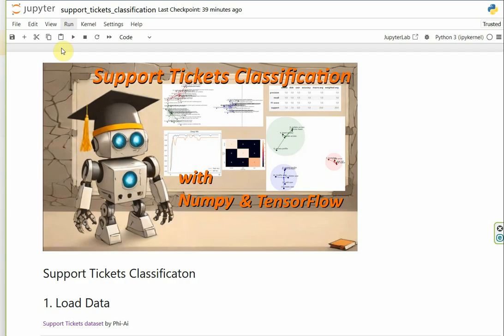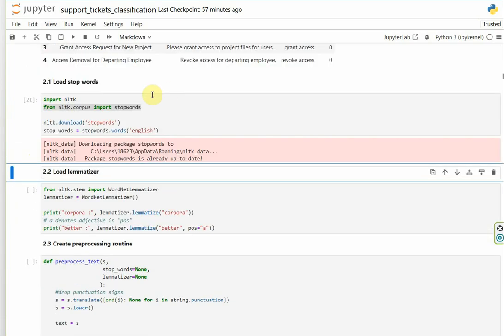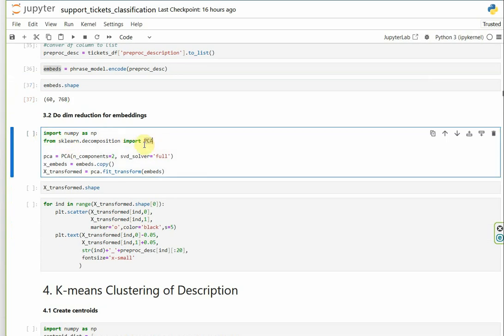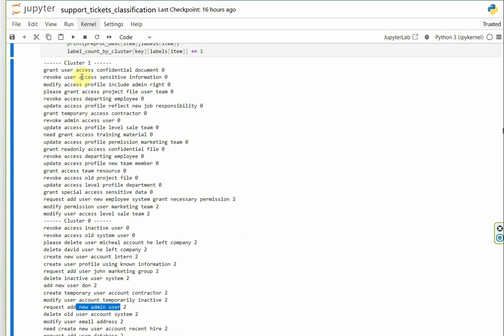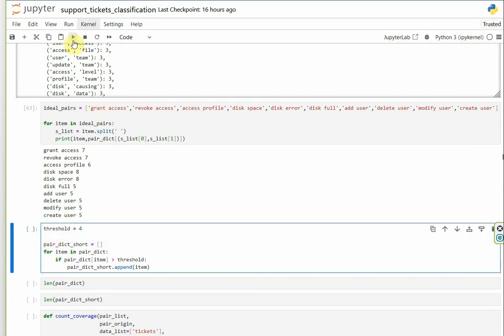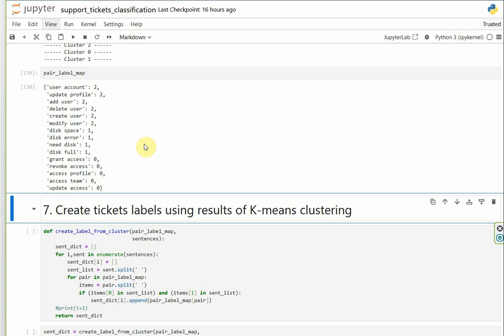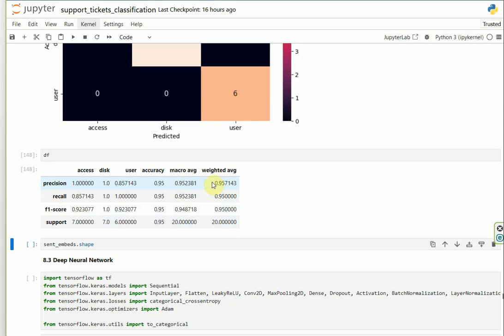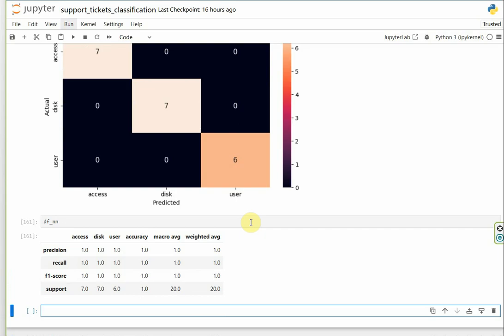Support Tickets Automation Use Case: clustering and classification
▬▬ Description ▬▬▬▬▬▬▬▬▬▬▬
This video provides in-depth explanation of support ticker automation process using ML-based classifiers. The analysis is based on newly proposed Support Tickets Dataset. This video guides through all the steps of analysis including EDA with dataset, preprocessing of raw text from tickets' descriptions and extracting key phrases (pairs of words), converting text into multi-dim numerical vectors using embedding LLM, perform dim reduction using PCA, applying K-means clustering entire sentences and pair of words, labeling data using results of clustering and training classifiers using labeled data.

▬▬ Code ▬▬▬▬▬▬▬▬▬▬▬
Support Tickets Classification

▬▬ Recommended ML Books ▬▬▬▬▬▬▬▬▬▬▬
Hands-On Machine Learning with Scikit-Learn, Keras, and TensorFlow
Machine Learning with PyTorch and Scikit-Learn
Designing Machine Learning Systems
Machine Learning Design Patterns

▬▬ Timeline ▬▬▬▬▬▬▬▬▬▬▬
0:00 - Intro
0:36 - Support Tickets Dataset
1:38 - Load Support Tickets Dataset from Json files
3:13 - Load Support Tickets Dataset from HuggingFace Hub
4:50 - Dataset Load Sanity Check
5:20 - Raw Text Preprocessing
9:20 - Embeddings and Dim Reduction for Tickets' Description fields
12:28 - K-means Clustering Sentence Embeddings
18:08 - Extract 2-grams from Description sentences
24:27 - K-means Clustering for 2-grams (pairs of words)
27:41 - Label Unlabelled Dataset Using Clustering Results
31:45 - Prepare Data for Classification
32:14 - Train Logistic Regression Classifier using Scikit-Learn
33:35 - Train Deep Neural Network Classifier using TensorFlow
38:23 - Conclusion